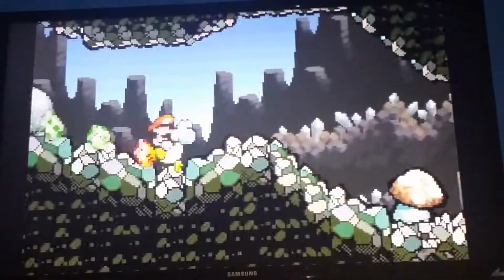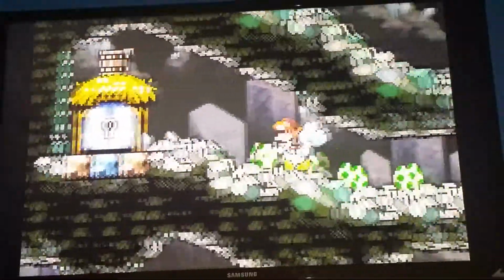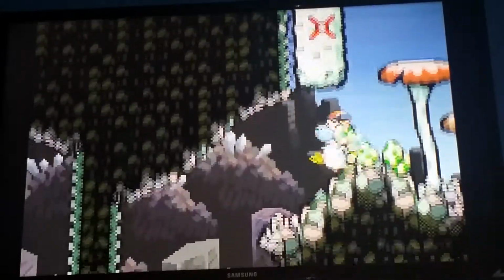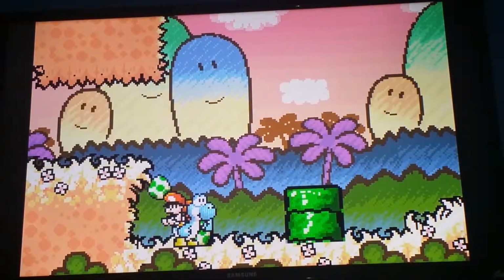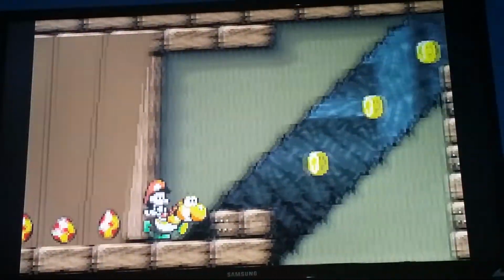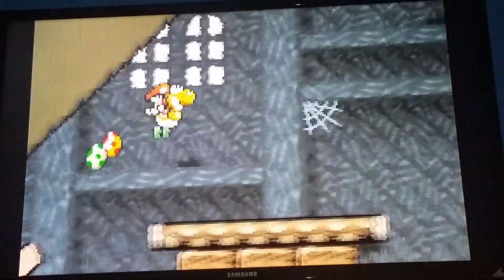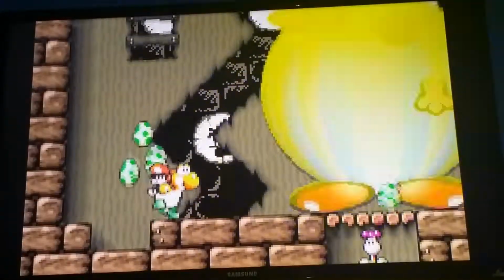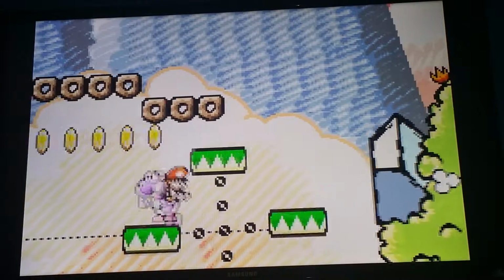Yoshi's Island -Episode 2: Bandit and Bert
Things are gonna get crazy!!